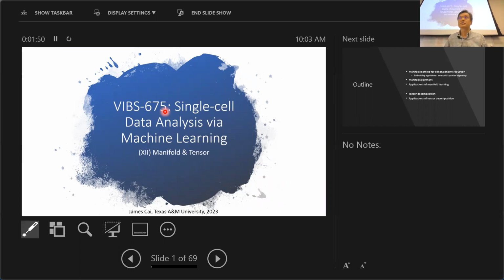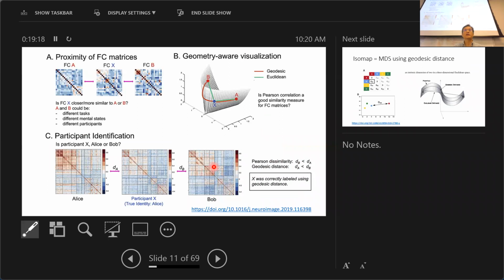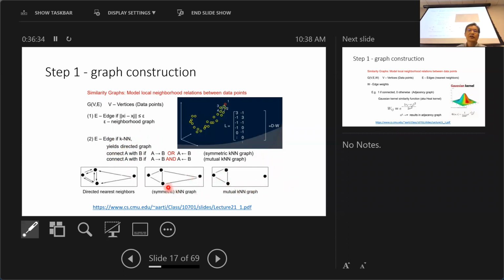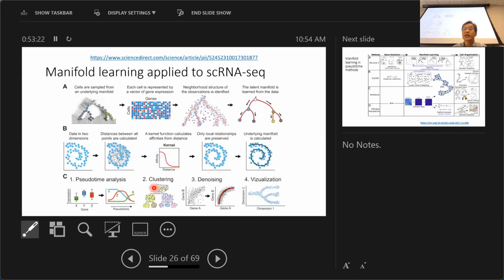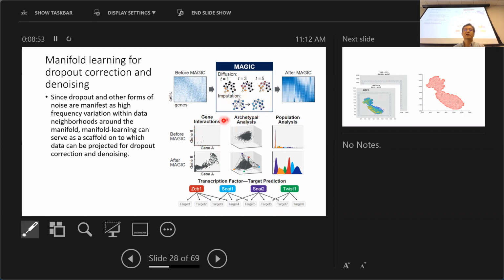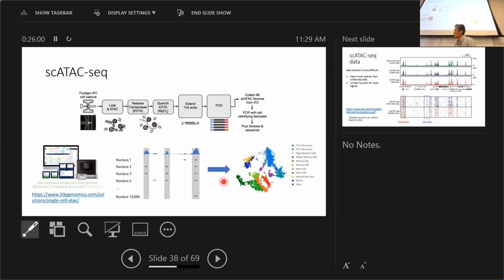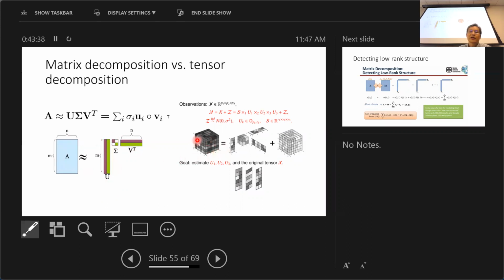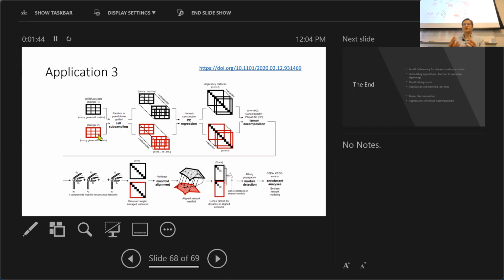Week 12 Lecture - Manifold & Tensor